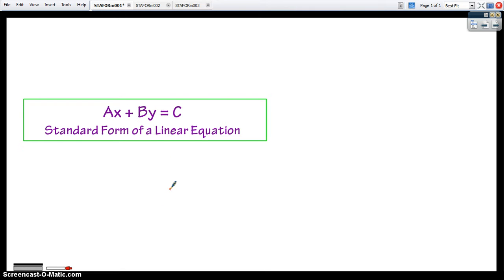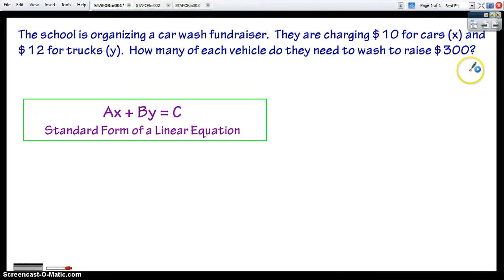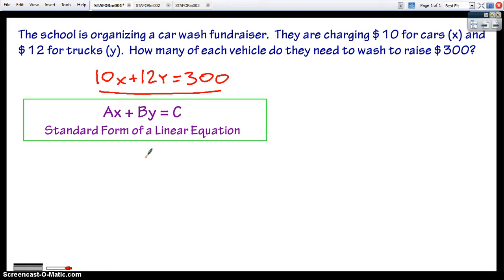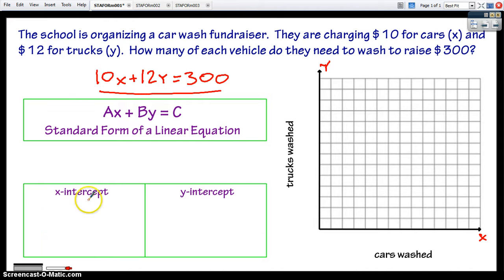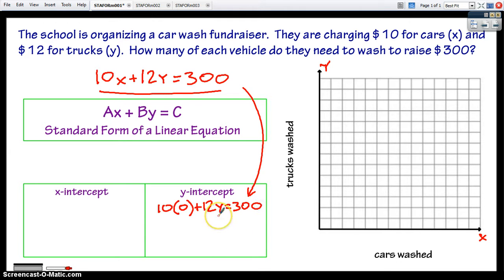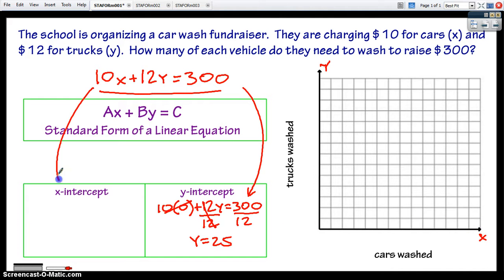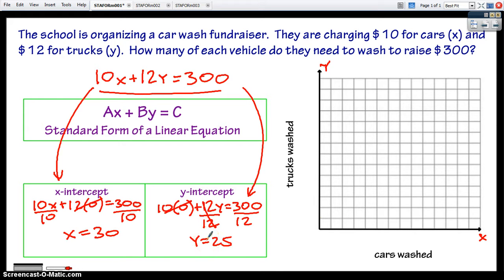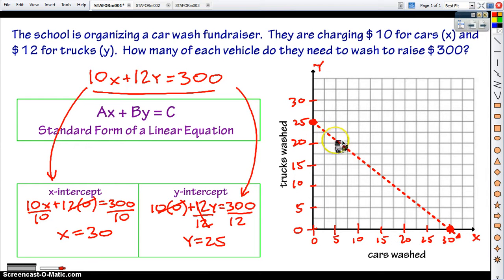4.5.1 - Standard Form of Linear Equations